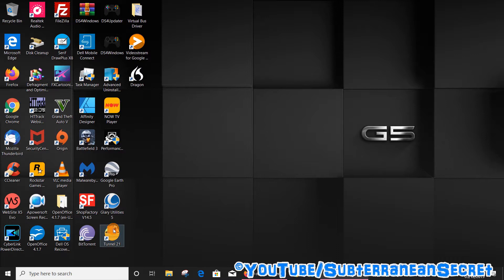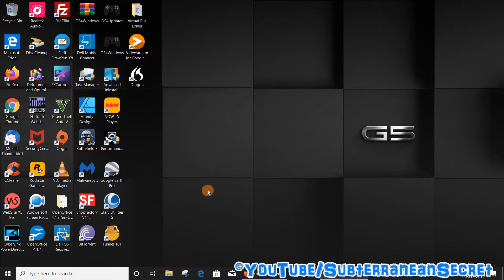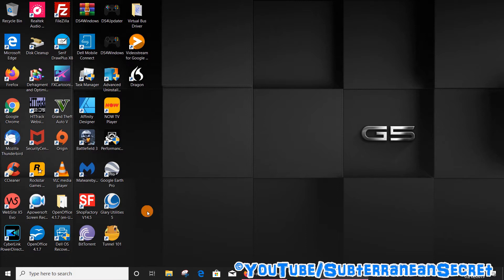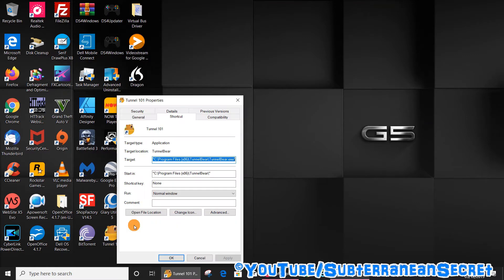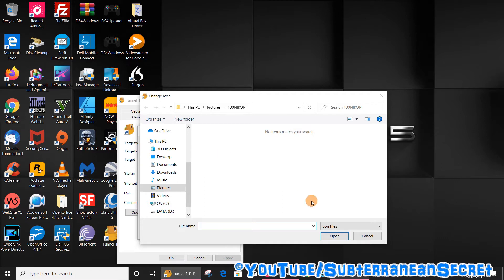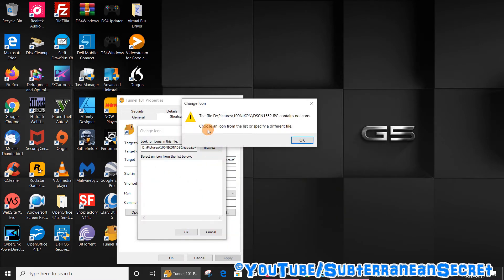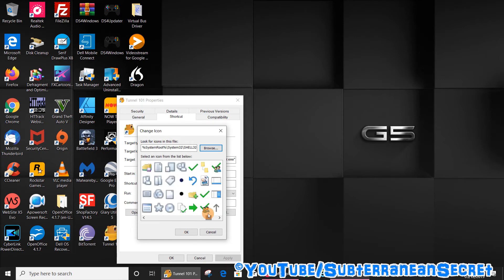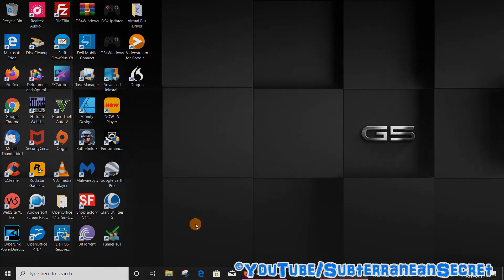How to Rename and Change the Icon of Any Desktop Program on a Windows 10 PC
In this video I'll show you how you can rename and change the picture icon on any desktop program on your Windows 10 PC. Bear in mind, to change the actual physical picture icon you need to have a picture which is the same size as the original, or you can select from a list of pre-installed Windows 10 icons.